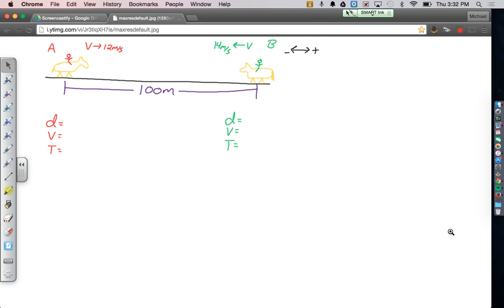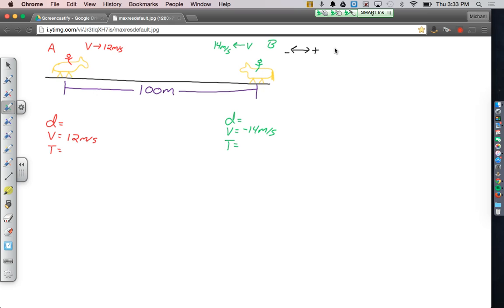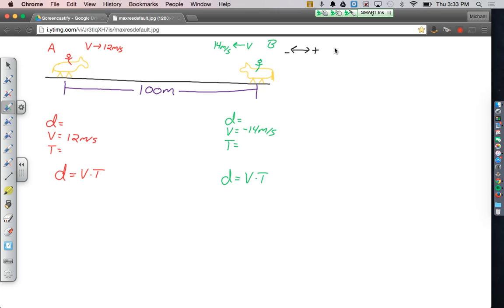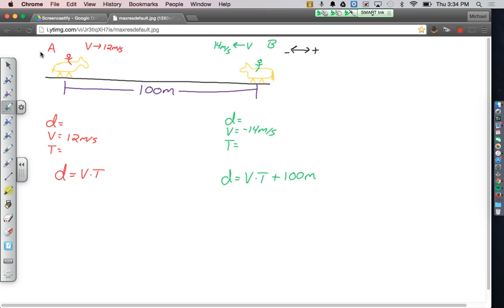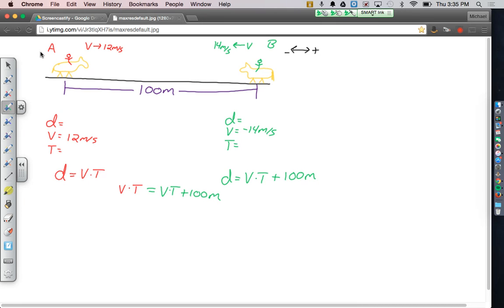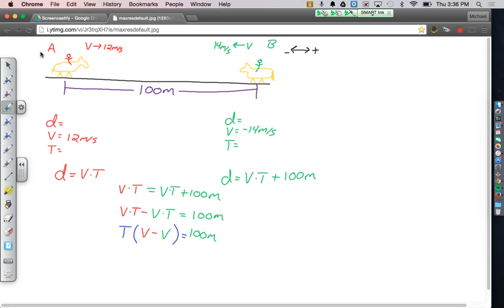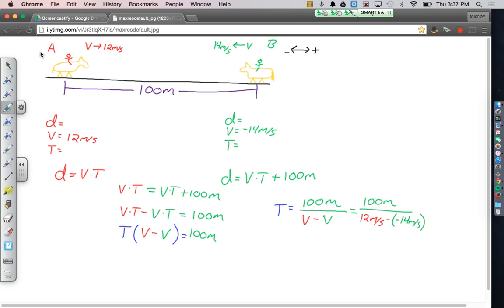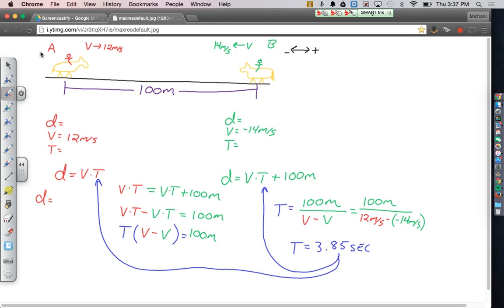Constant Velocity Joust Problem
This is the solution to a constant velocity problem from my physics